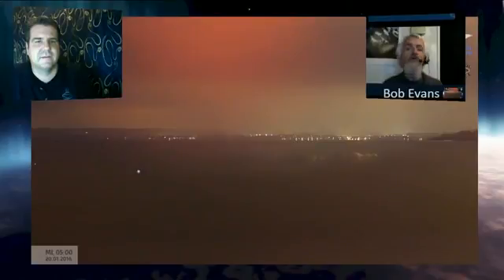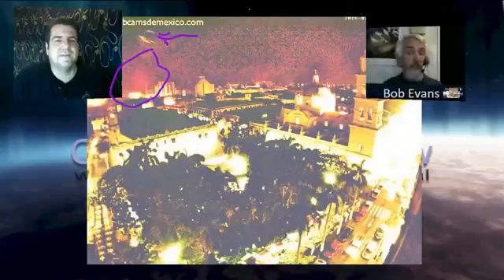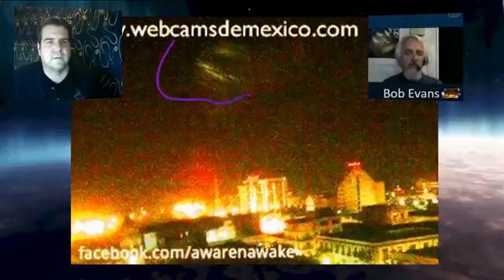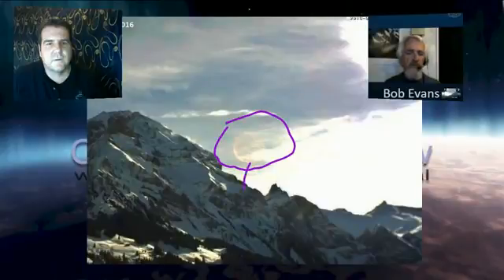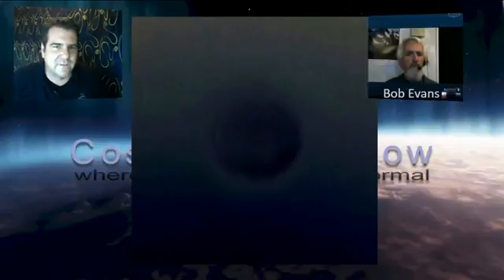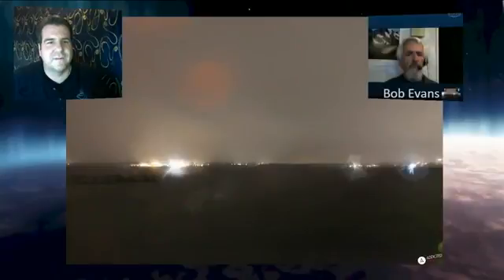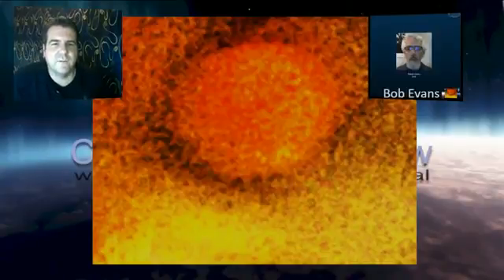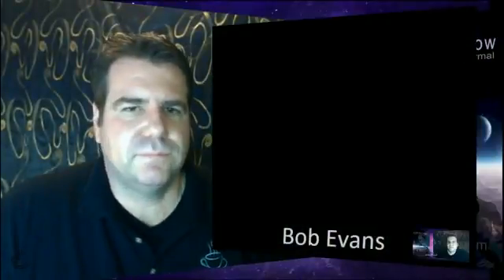Nibiru News Bob Evans Jr talk show, video + pics